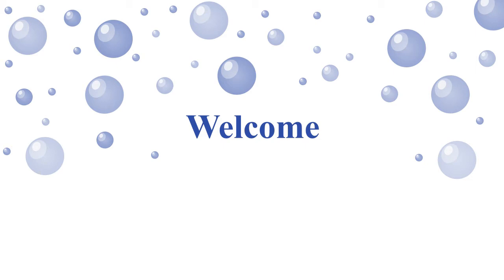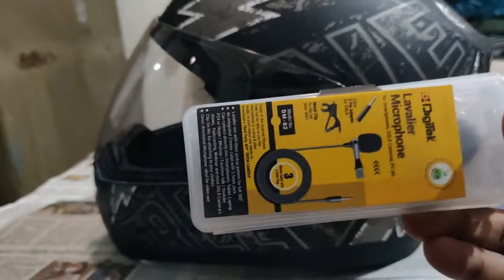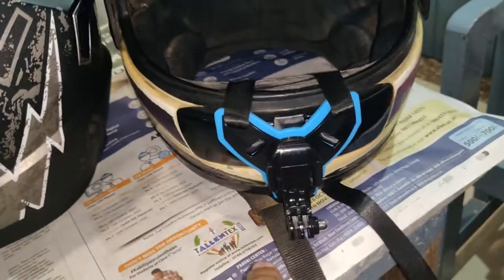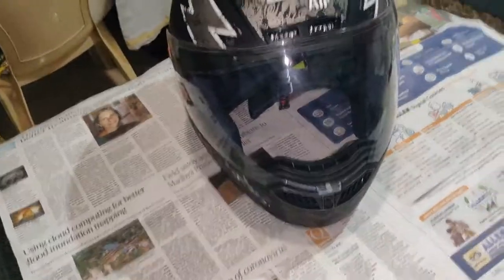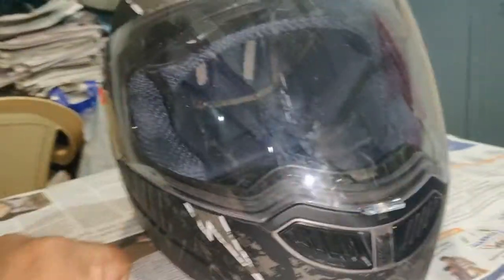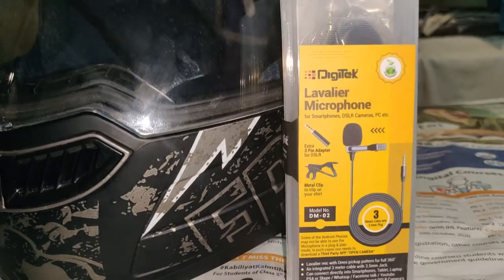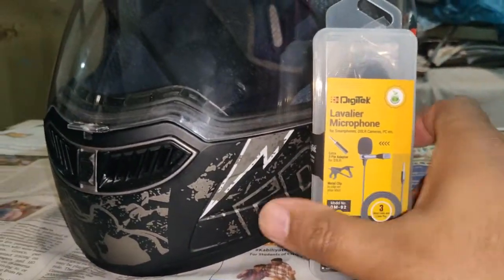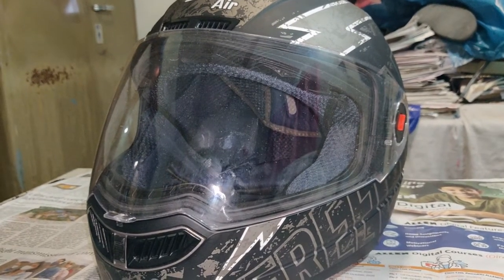How to Buy a New but Basic Helmet For Motovlogging ?? | MotoVlog Setup Complete | English Vlog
Steelbird SBA-1 -

7/10 is my Personal Rating... Cheers!!